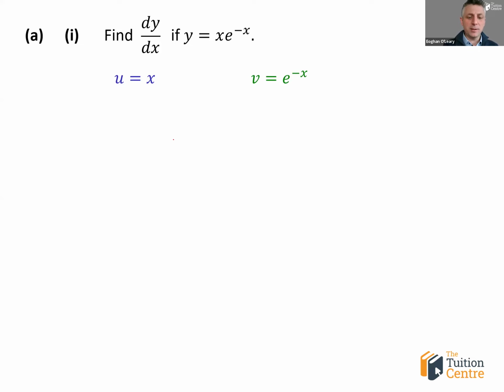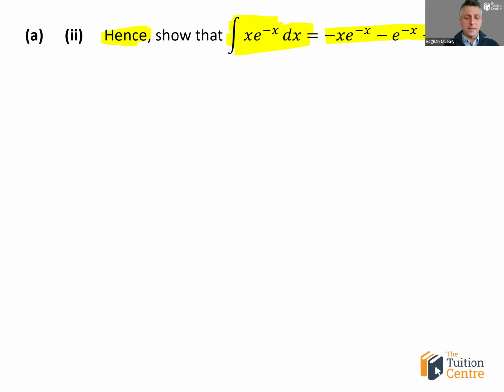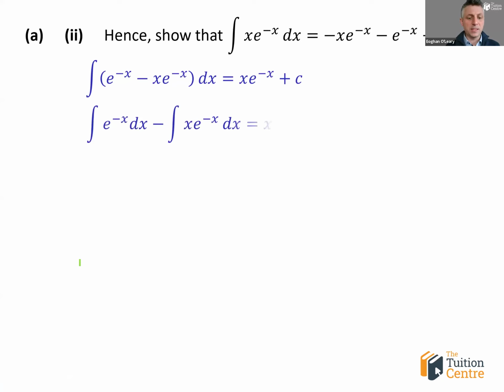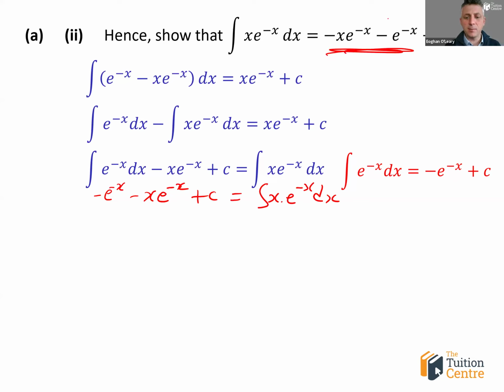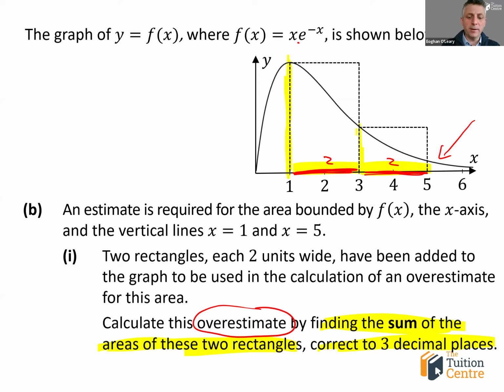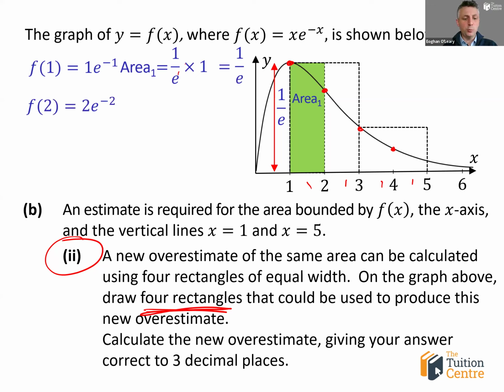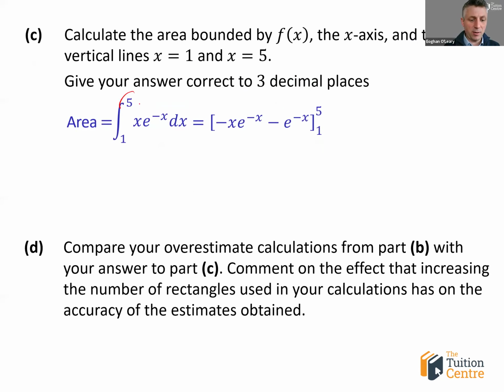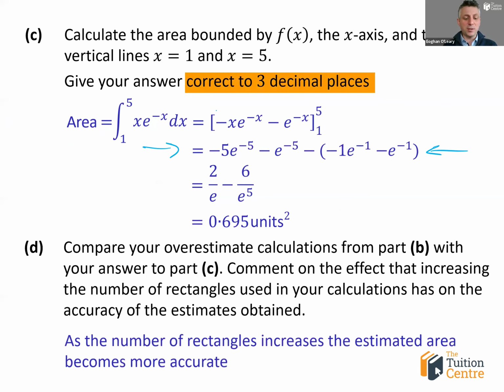2024 P1 Q3 TTC HL LC Maths Pre